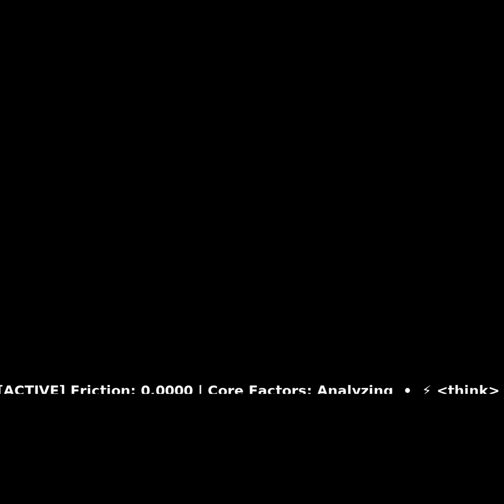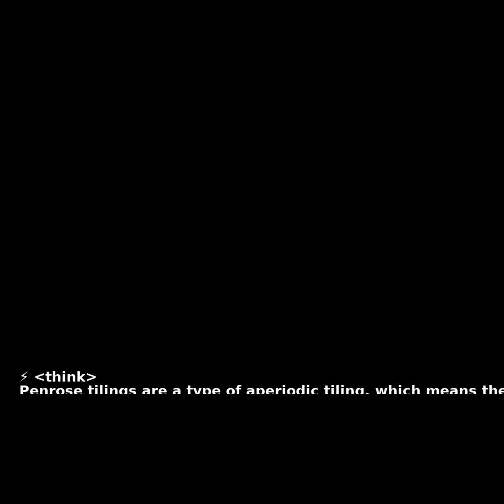EigenTrace Large Language Model RLHF Analyzer Live Stream on Current Events